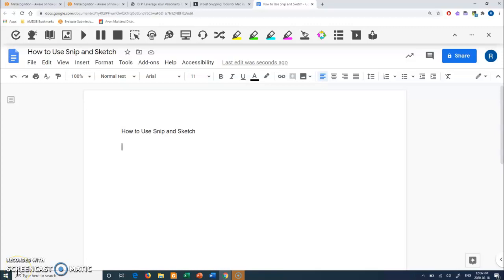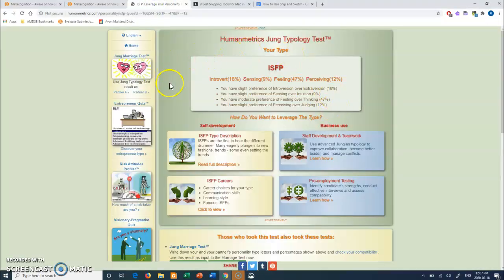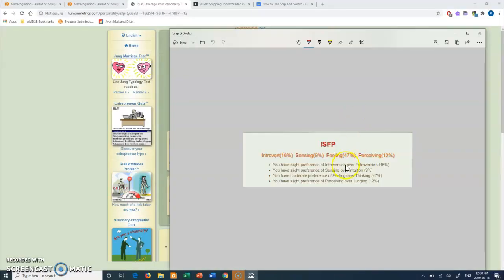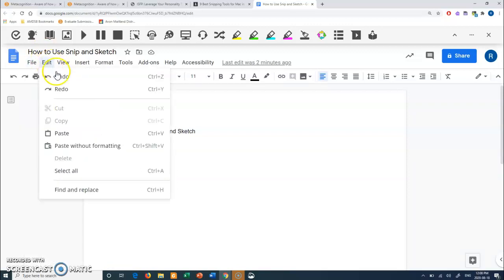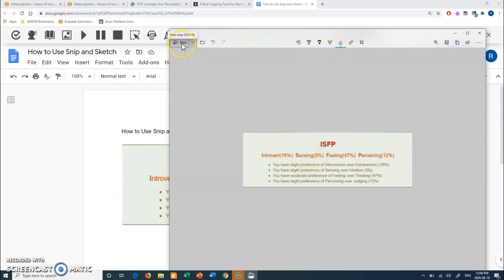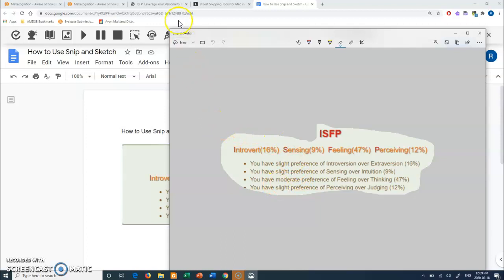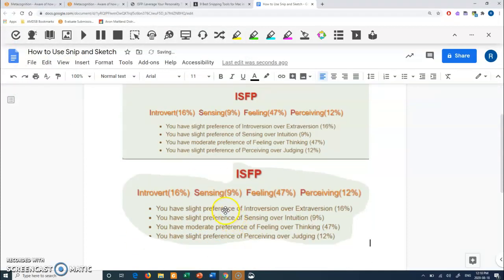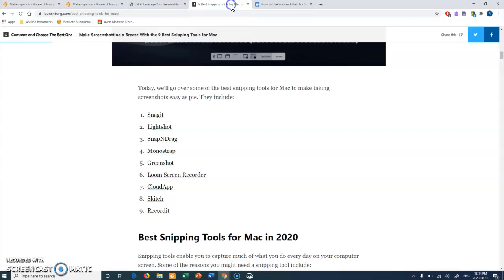Snip and Sketch Tutorial